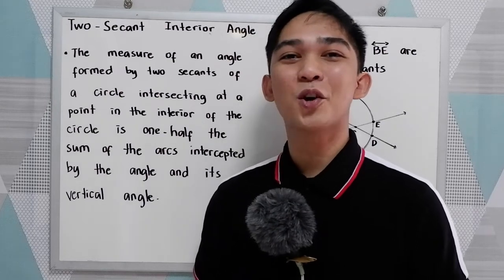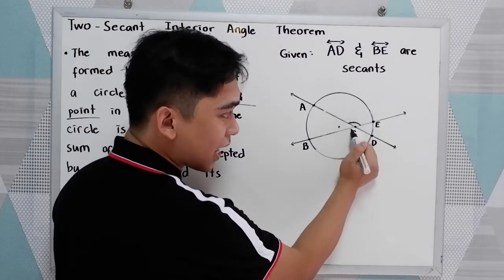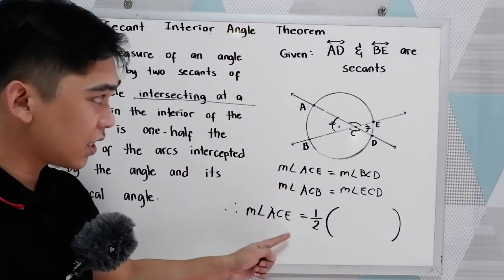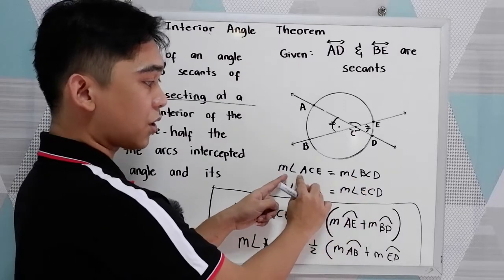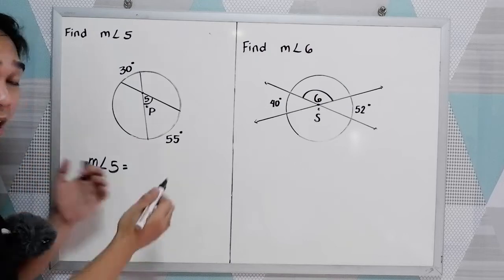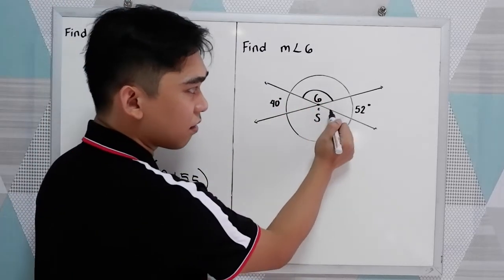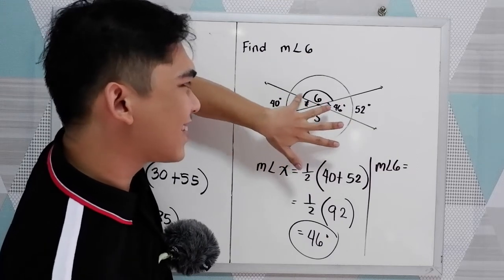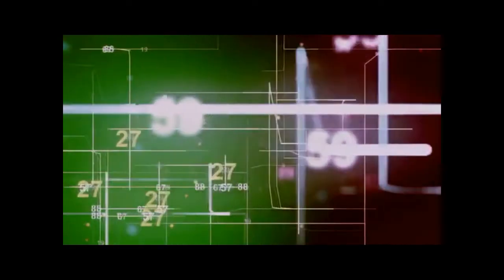Two-Secant Interior Angle Theorem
The measure of an angle formed by two secants of a circle intersecting at a point in the interior of the circle is one-half the sum of the measures of the arcs intercepted by the angle and its vertical angle.